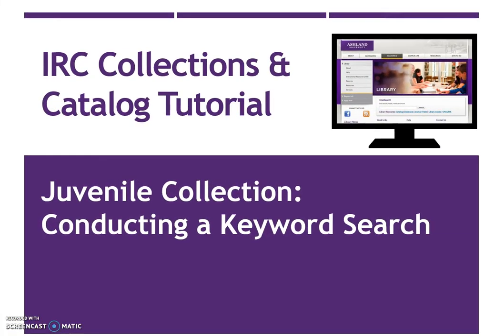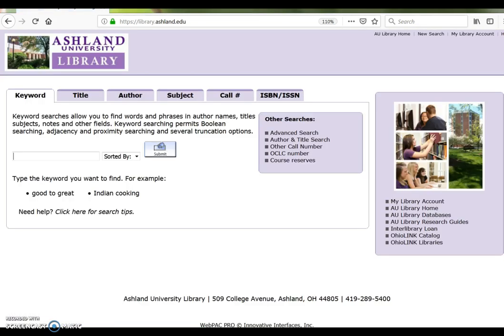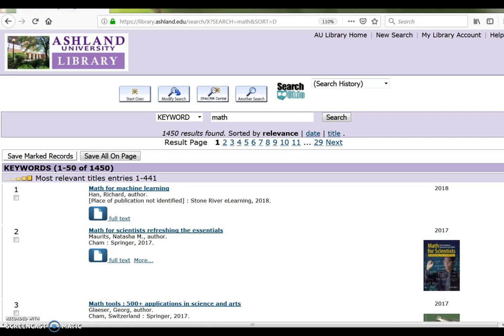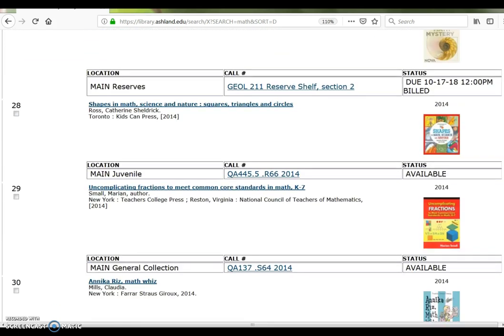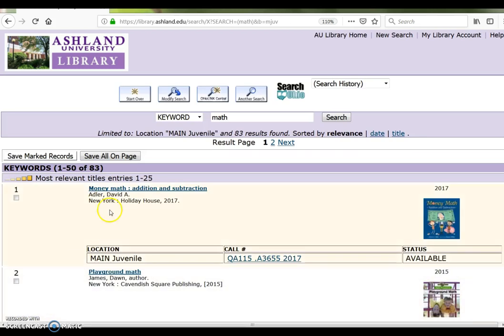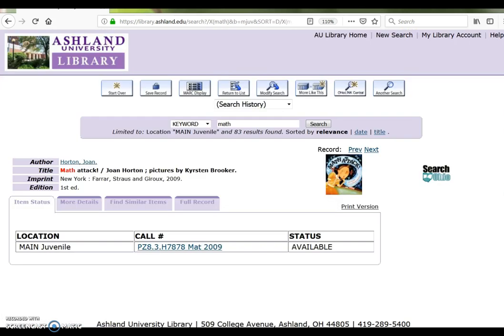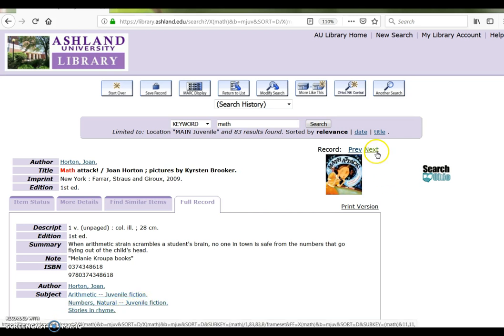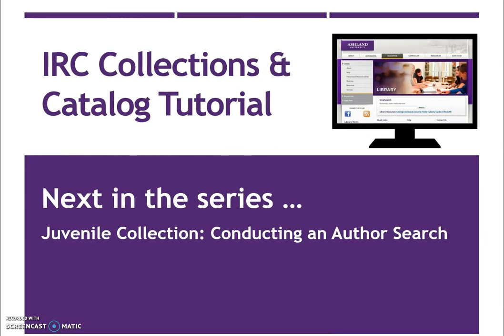Juvenile Collection: Conducting a Keyword Search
This tutorial presents how to use AU Library Catalog to locate books in the juvenile collection. Featured is the process for conducting a keyword search and limiting results to main juvenile.

Introduction: 0:02
Topic overview: 0:10
Locate catalog: 0:25
Keyword search, start:  0:30
Search results:  0:52
Modify search results:  1:25
Explore modified results:  1:47
Review a catalog record:  2:10
Navigate results:  2:38
How to start over:  3:00
Conclusion:  3:09